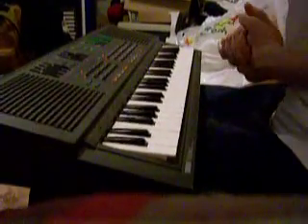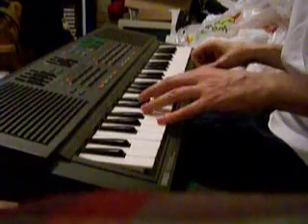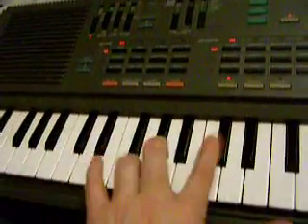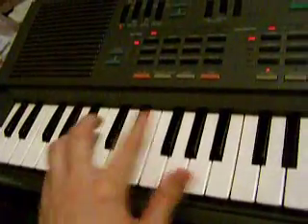Animal Crossing Wild World Town Hall Theme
No, not a good pianist -- just me and my 25-year-old Yamaha PortaSound PSS-460 synthesizer.

I just figured out this tune from the Nintendo DS game "Animal Crossing: Wild World" and thought I'd share it, since it's so easy to play (even though I do still flub it a bit here).

That's a link to download the sheet music score I just made. It isn't a fancy re-arrangement or filled out or anything like my sheet music of K.K. Ragtime. This one is just the basic notes as the game plays them. Use it as a guide to make your own fully pianistic arrangement.

For those who don't read music, I explain the chords and show the notes here as well as give some examples of how you can fill it out. Knowledge of chords and basic music theory is assumed.

That passing chord that I don't name I guess you could say is a iv6.